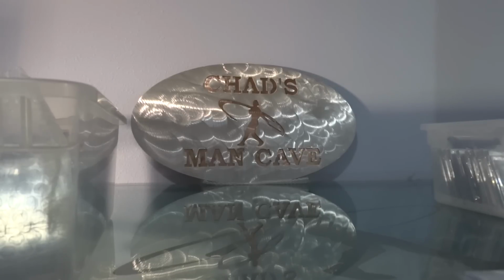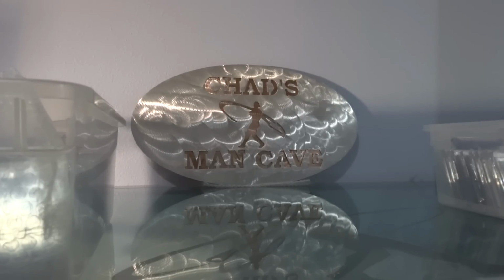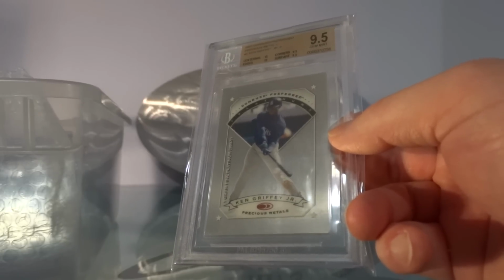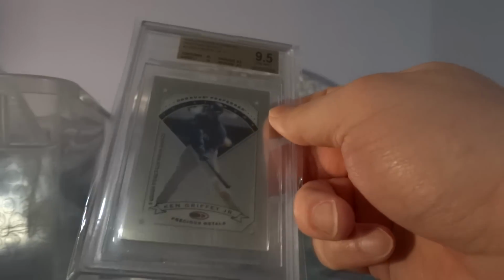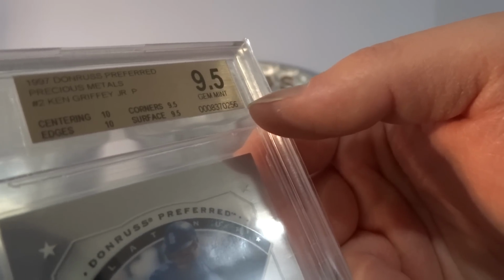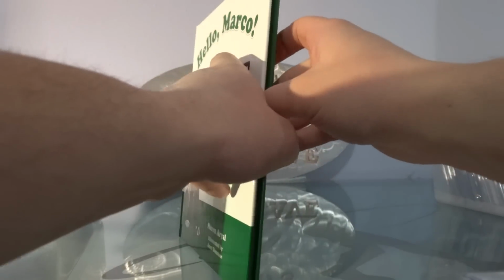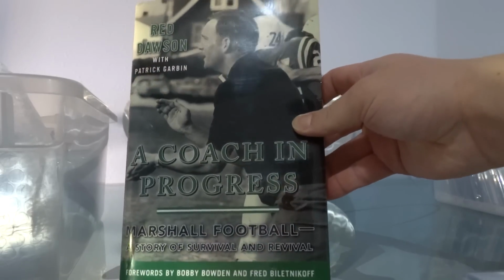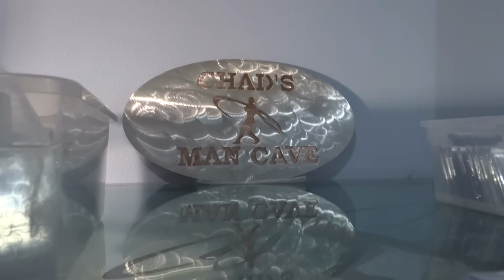THE #1 SPORTSCARD ON MY 'WANT LIST' OBTAINED!! A cornerstone Card for my Ken Griffey Jr. PC + Books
Very excited to add this to the collection, as you can hear in my voice lol - sorry, lol. I'm really really really happy to have this card now! Any suggestions on the reslab? I am aware of graded card review, is that just what I need to do? How is it not already Pristine? And all you guys who comment all the time, I read everything and I always appreciate it, definitely there are vids I don't reply to all the comments but I'm aware you wrote it and I'm thankful someone watches these vids...otherwise I'm some creep collecting pics of men that cost a bunch of money, videoing myself talking about them...lol It's only weird if nobody watches, lol.